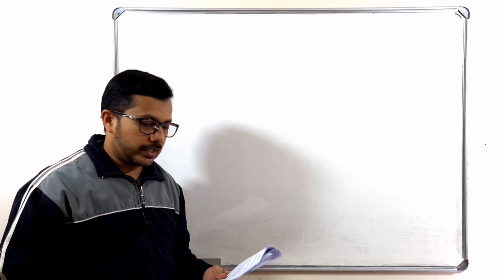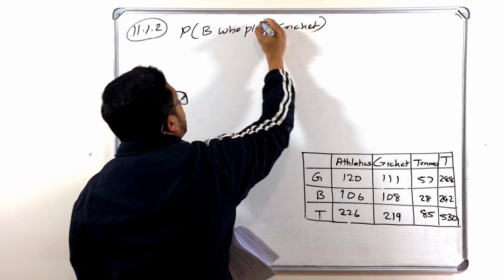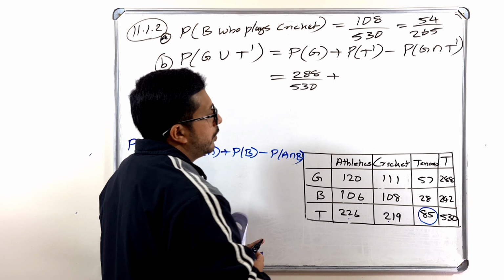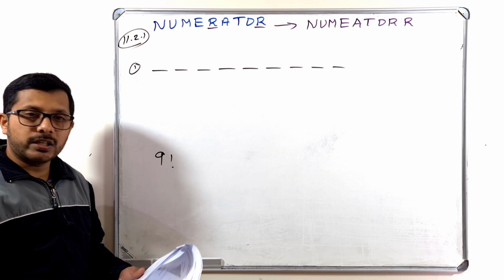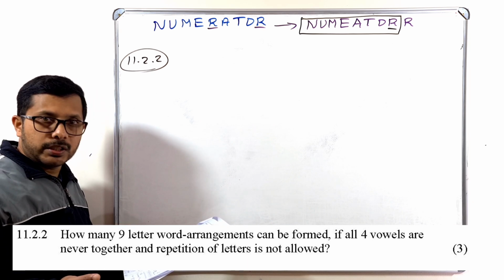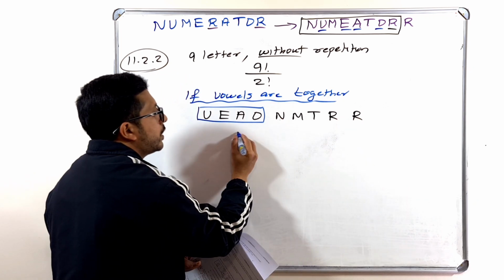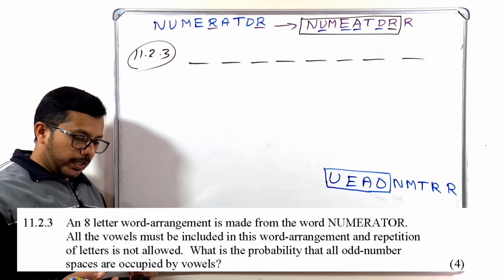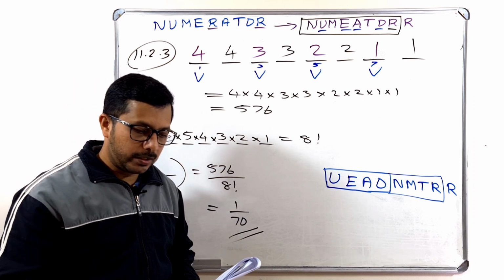Probability- September 2019 (Eastern Cape)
This video will help you to revise the Grade 12 Mathematics Probability section based on the September 2019 Question Paper.

Probability -(September 2020 Eastern Cape )